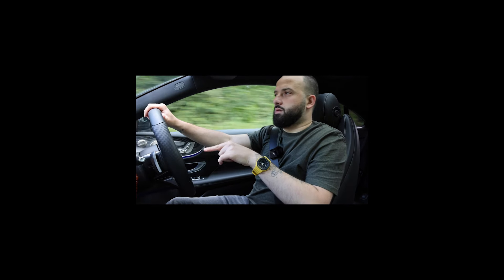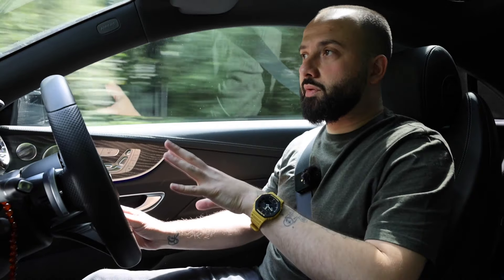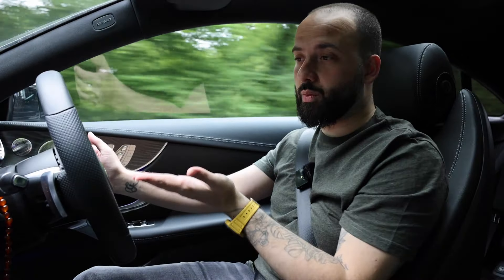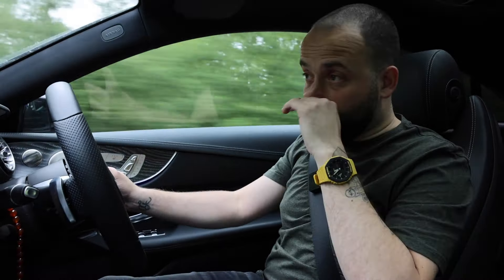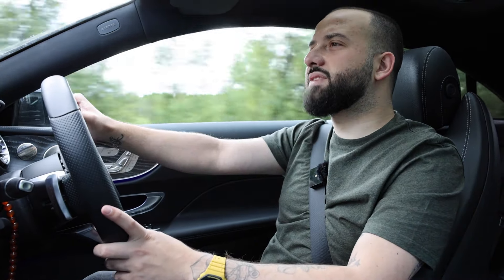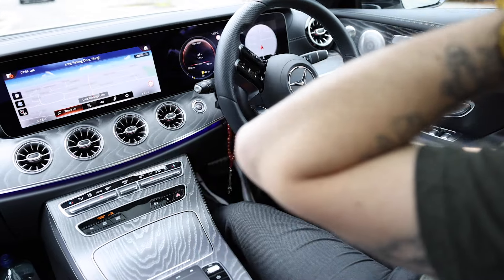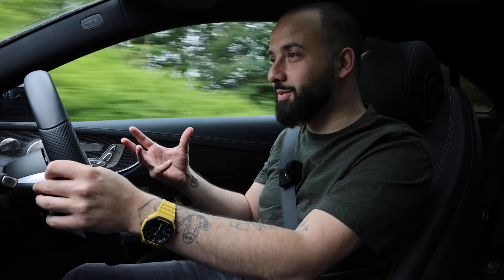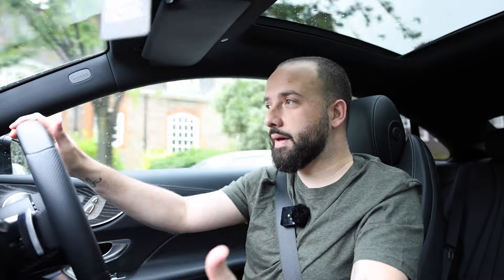2021 E-Coupe: 3 month & 7,000 mile review. What's new?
My latest company car is the Mercedes-Benz E Coupe, what was once dubbed the masterpiece in intelligence. 4 years after its initial launch, a facelift later, what does it offer? I clocked over 7000 miles in 3 months to bring you my verdict, enjoy!

Screen Protector